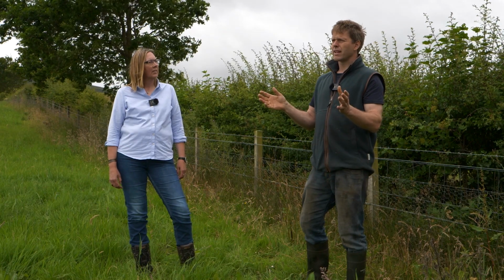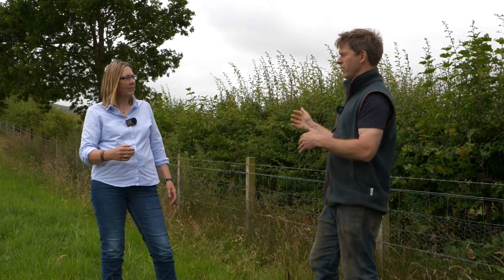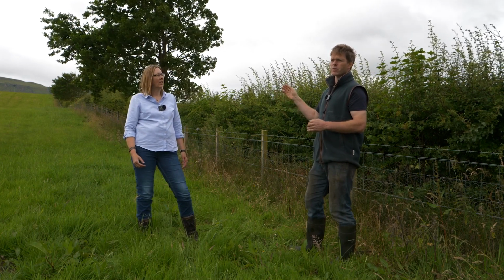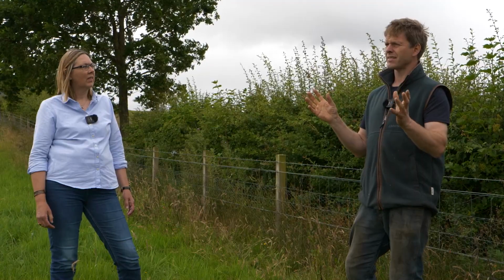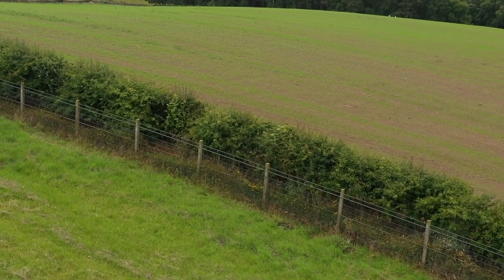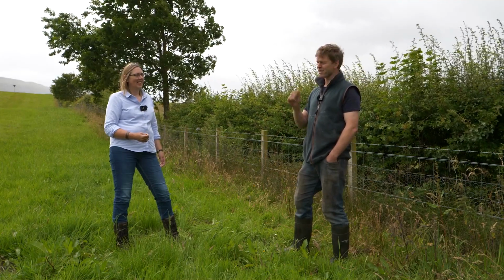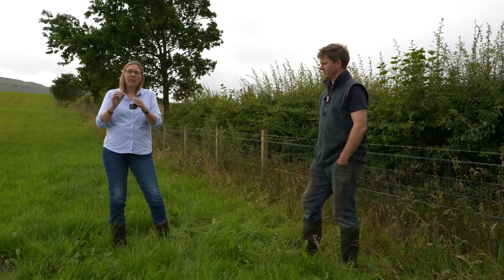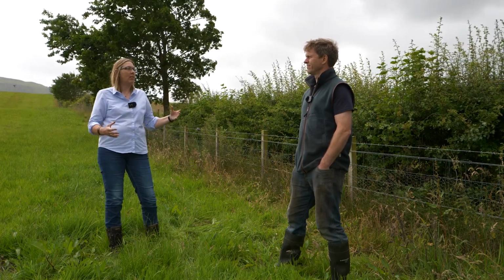Maximising the Nature Value of Hedges at Old Leckie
In this video, Fergus Younger of Old Leckie Farm and Sandra Stewart of Farming and Conservation discuss the multitude of benefits hedge planting has brought to Old Leckie. They also talk about how the establishment and management have been altered to optimise its nature value as a habitat and food source for wildlife and to create wildlife corridors to link up habitats on-farm.